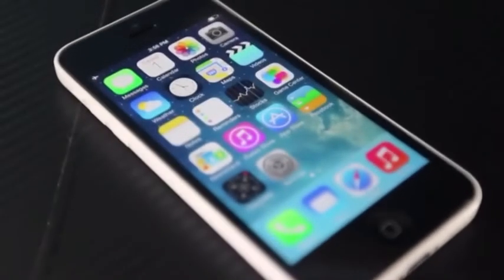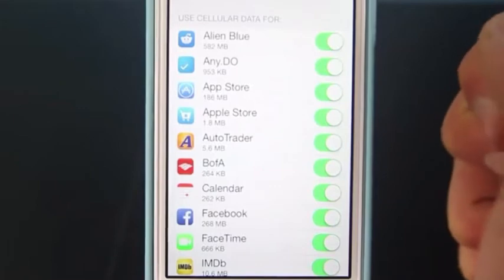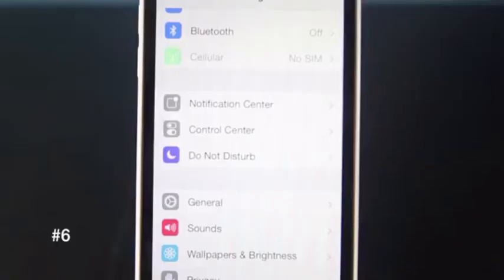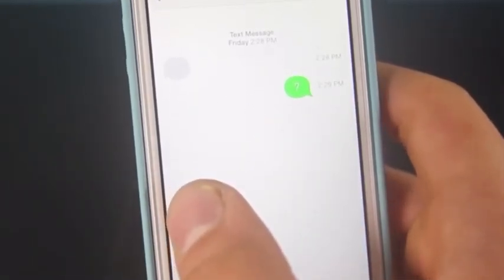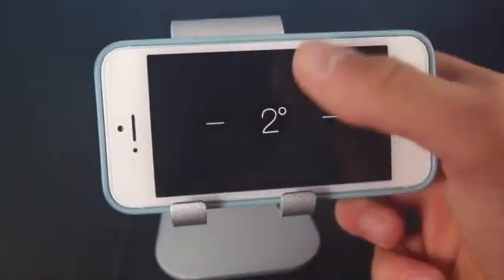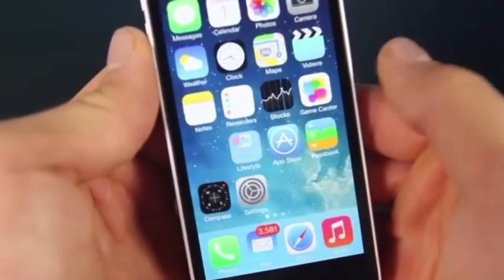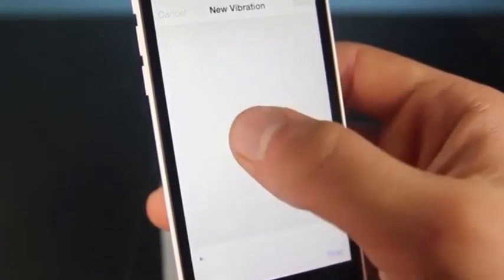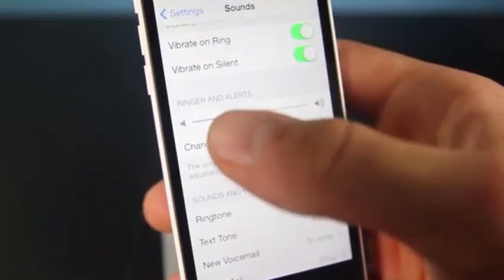20 hidden apps on iPhone